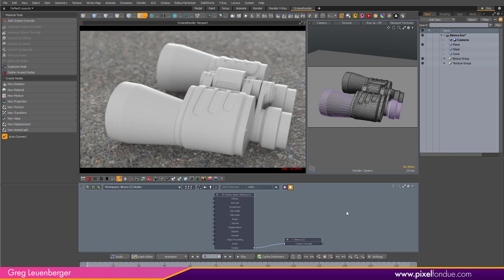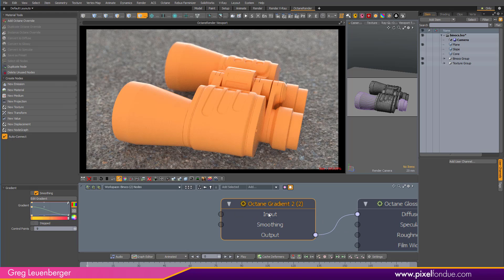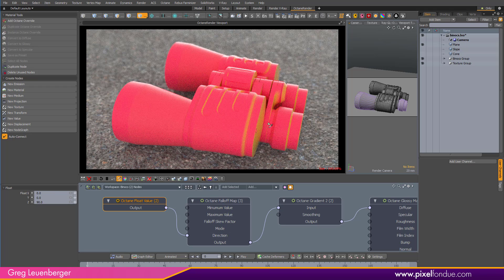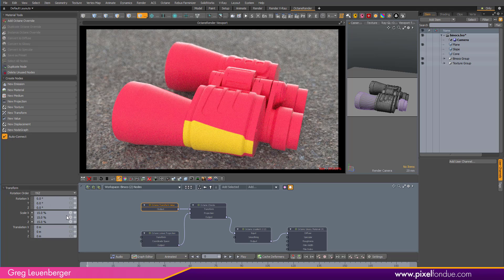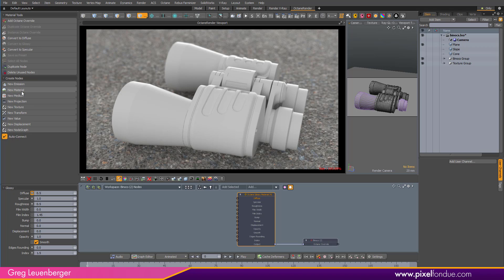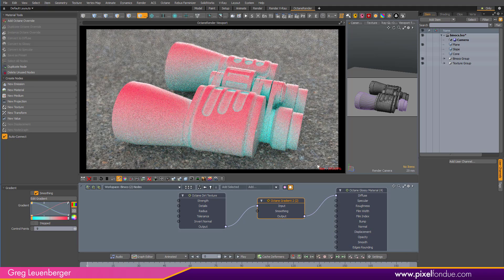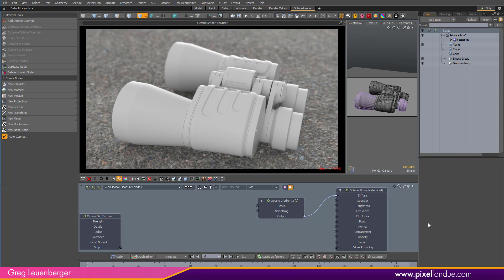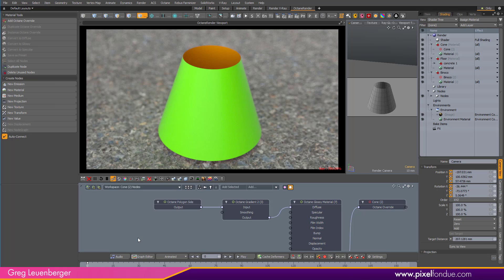MODO Octane | Gradient Inputs for Octane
Some useful gradient input textures for you MODO Octane users.